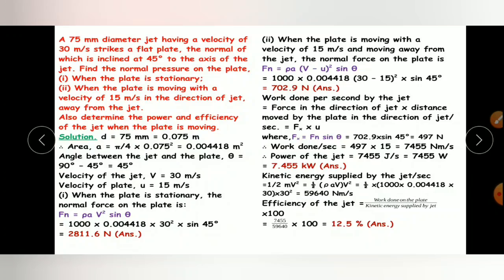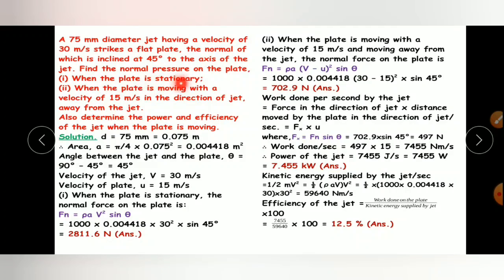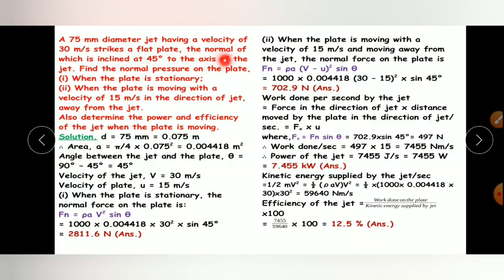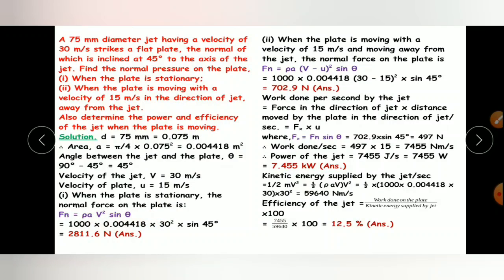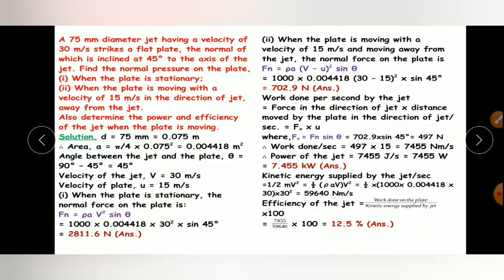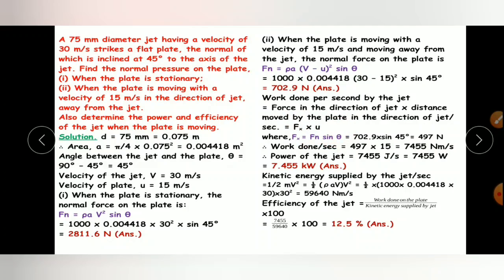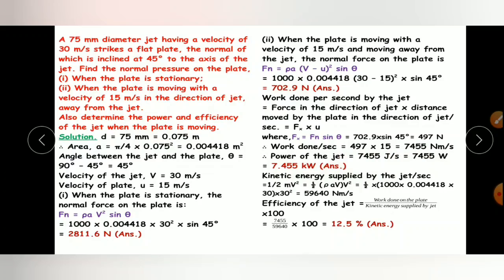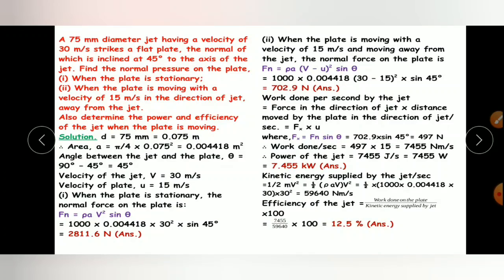Numerical Problem on Impact of Jet | Force Exerted by jet on inclined plate |Both Fixed & Moving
Lecture by Er. K. P. Panigrahi, Asst. Prof., Mechanical Engg. .

In this video, I will teach you the solution of a numerical problem based on impact of Jet on inclined plate ( when the plate is stationary and moving also ). The calculations of force exerted, power of Jet & Efficiency of the jet is explained clearly.